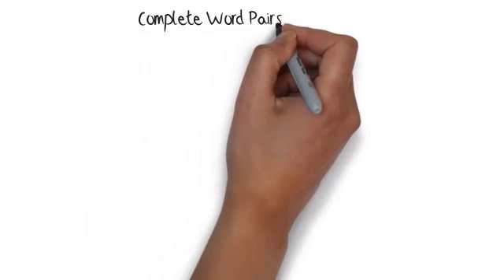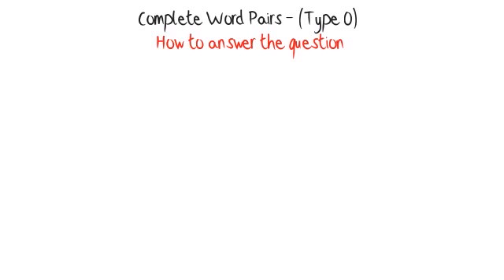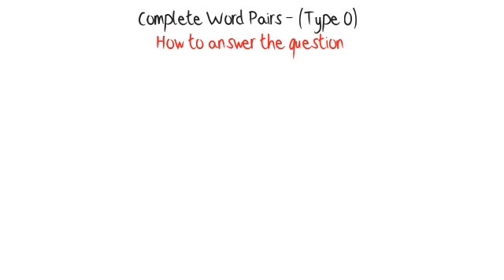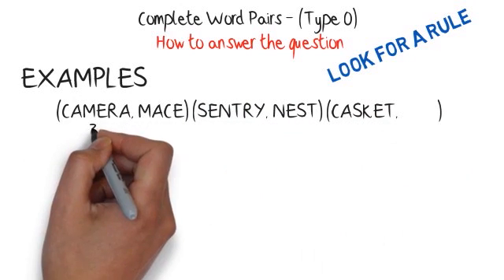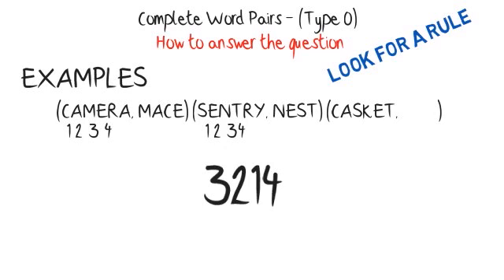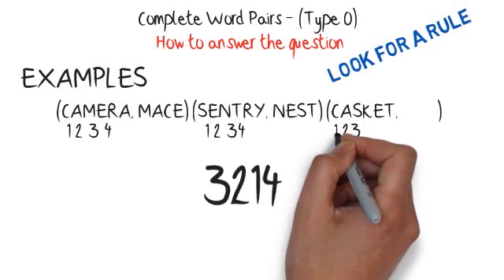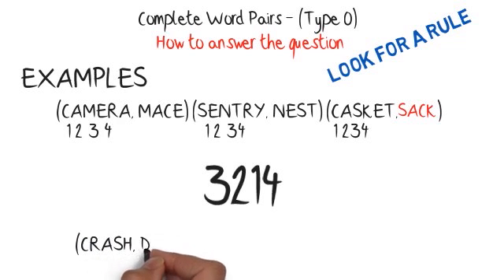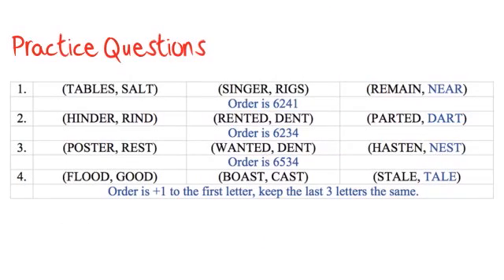11 Plus - Complete Word Pairs (Type O): Eleven Plus Exam Tips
11 Plus - Complete Word Pairs (Type O): Eleven Plus Exam Tips

Get Unlimited 11 Plus Tutor Videos & 11 Plus Online Revision

In these questions, there are three pairs of words in brackets. The second word from each pair is somehow related to the first word in the pair. The second word will be made up of letters from the first word and will follow a sequence from the first word. In the third group, the second word will be missing.

You need to work out the rules between the first and second words and then find the missing word from the third group.

How to answer the question

Look at the first group of words. Then work out the positions in the first word of the letters in the second word. Work out the sequence order of the letters in the second word.

Now look at the second group of words and see if the positions of the letters in the second word of the second group are in the same position in the first word of the second group and are they the same sequence as in the first group?

You should have now found the rule between the letters of the first and second words.

Now you know the rule, you can use it to work out what word is missing in the third group.

Another type of this question will involve a sequence of one letter in the first word and some of the letters from the first word making the second word.

In this case, you should notice that last letters from the first word will be the same as the last letters in the second word. If you see this, you need to look for a rule between the first letters of each word.

Once you have found a rule between the first letters of the first and second word in a group, it is easy to complete the missing word in the third group.